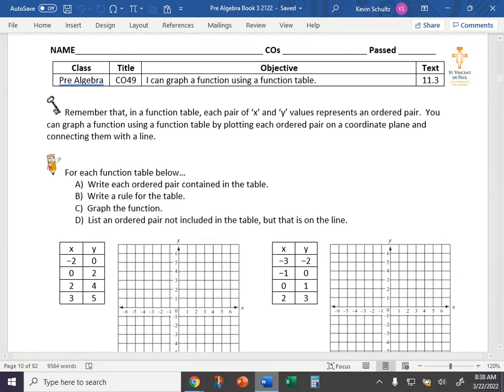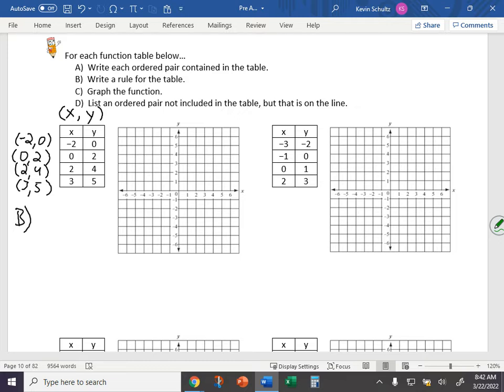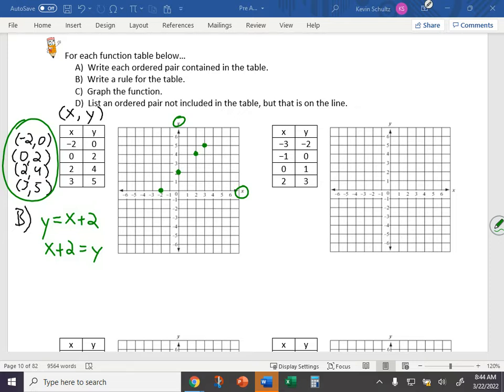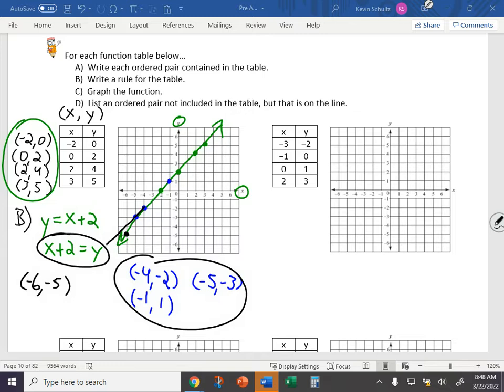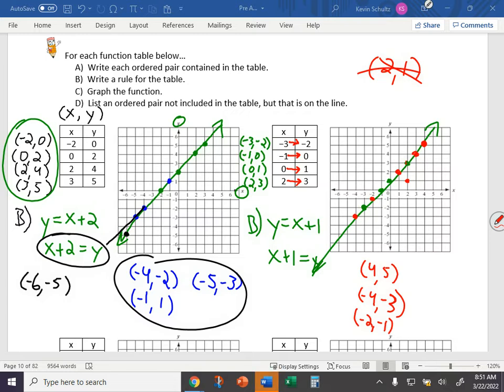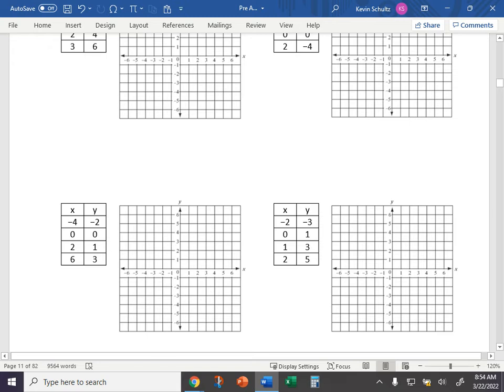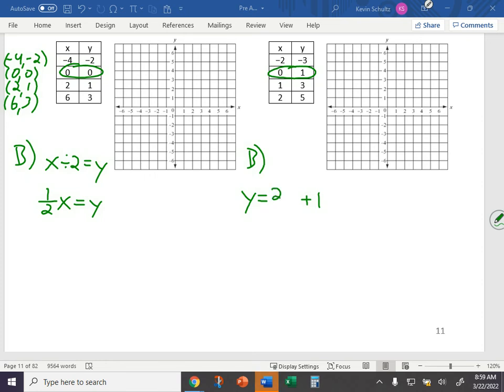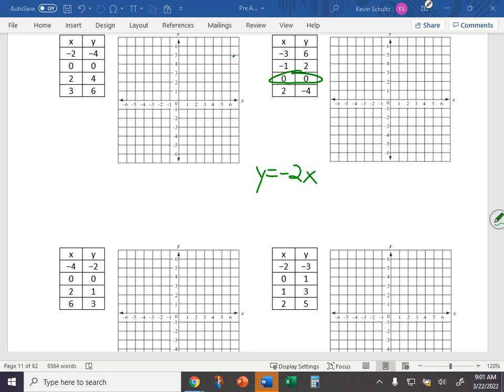Pre Algebra 3/22/22 CO49...Functions on the Coordinate Plane